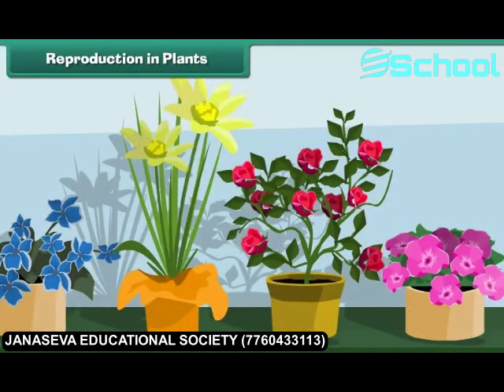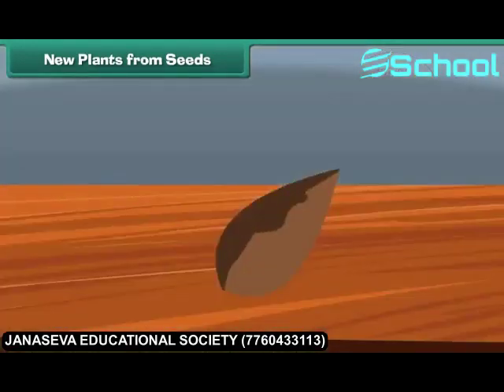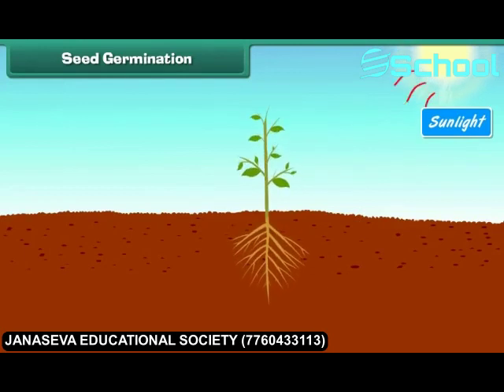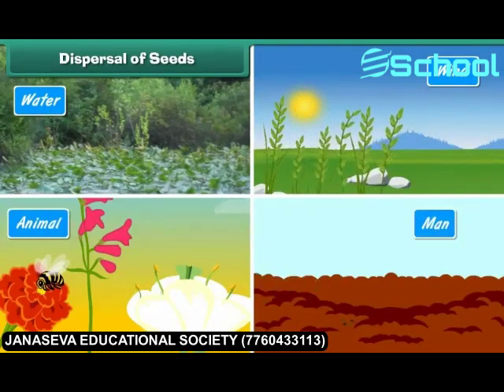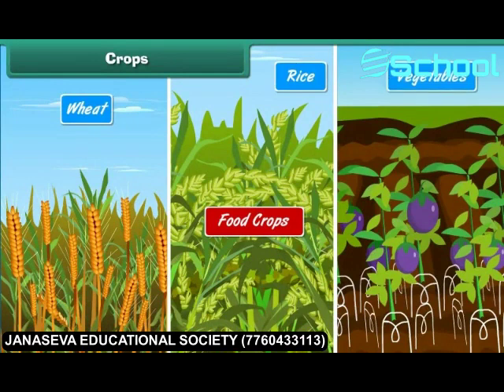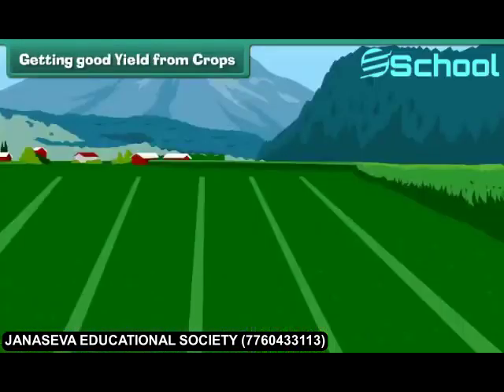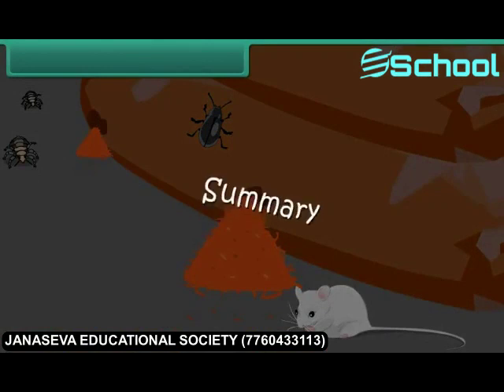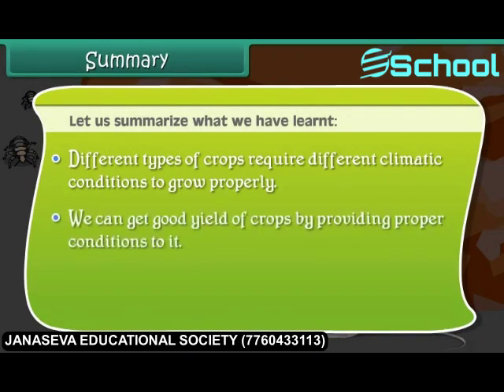Class 5th_EM_SCIENCE_Reproduction in Plants.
Class 5th_EM_SCIENCE_Reproduction in Plants.mp4